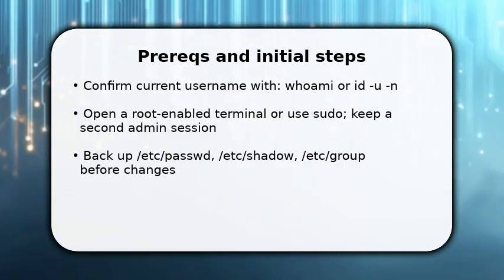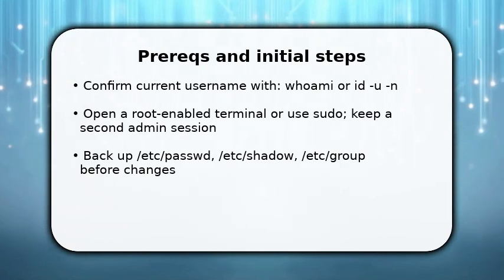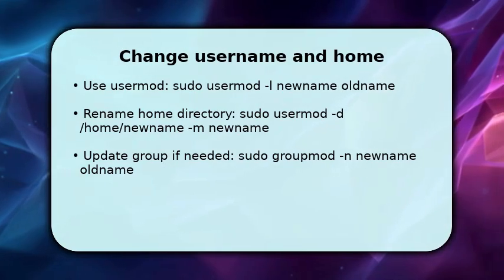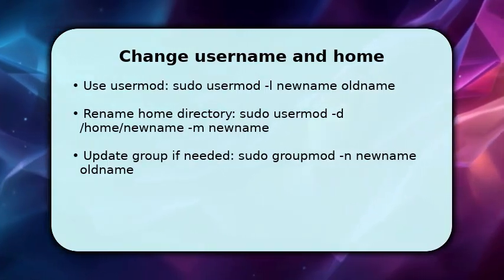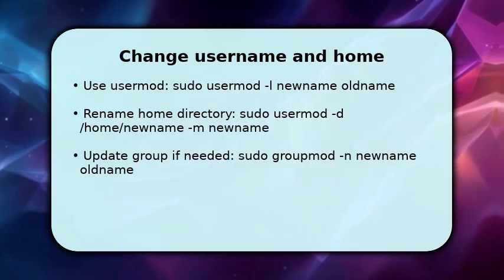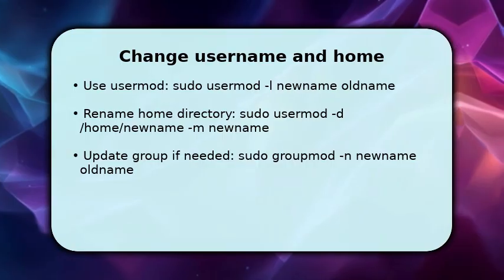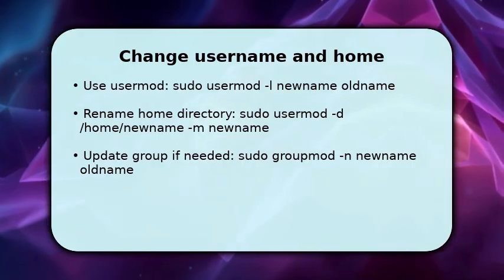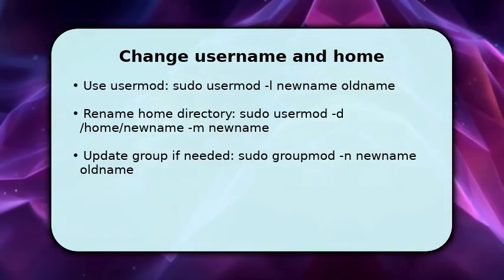How to Change Terminal Username in Ubuntu - Step by Step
Learn the step-by extricate process of changing your terminal username on Ubuntu with this detailed guide. From system access to final confirmation, follow along for a seamless transition.

change terminal username, Ubuntu, terminal command line, system settings, user account modification, step-by-step process, access your user name change, confirming the new username in Ubuntu